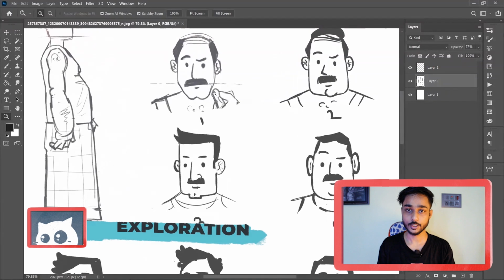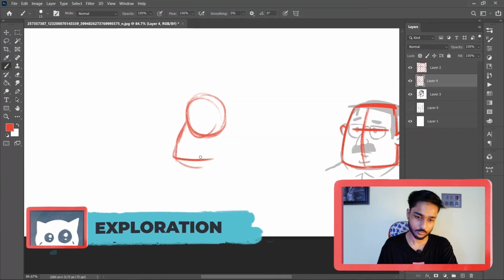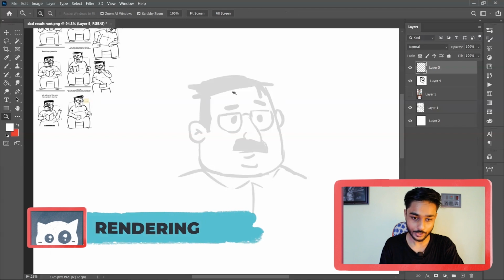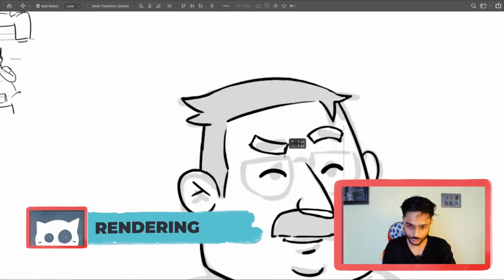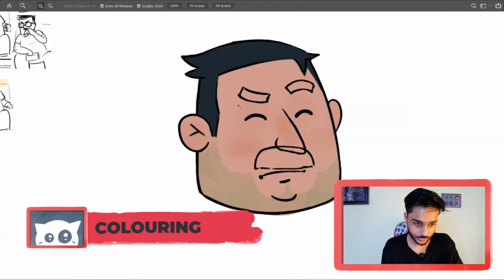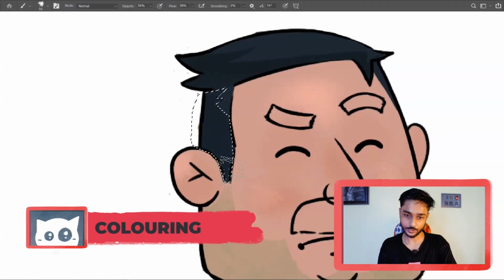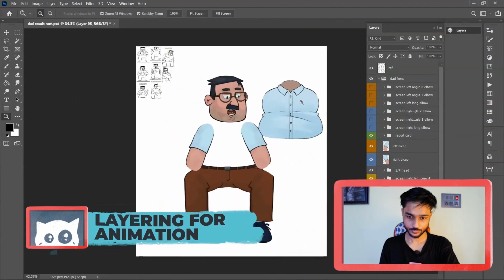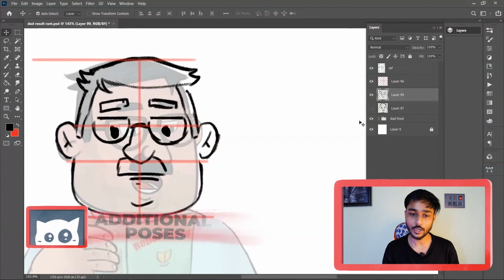THS ki Pathshala | Character Design for Animation | Animation Tutorial by Art Director | BTS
Hola everyone, since almost all of you keep asking us how we do what we do. We have finally convinced our  multi-talented Art Director to do a tutorial for you and be an influenza !  Now heads up, it did take a collaboration to make it happen but we assure you, all of you interested in learning animation will love this because there is a lot to learn.

This video is also a review of Ugee S1060 Drawing Tablet which the people Ugee  so kindly provided us to try out. After drawing with them for more than a month, we feel they are a great cost-effectove alternative drawing tablet for entry-level enthusiasts or hobbyists. And the quality of the strokes and pressure sensitivity is on par with the more expensive models out there.

Chapters
0:00 - Intro & Hardware
1:19 - Exploration
2:54 - Storyboards
3:30 - Rendering
4:47 - Coloring
6:40 - Layering for Animation
7:35 - Additional Poses
8:39 - Gbye!